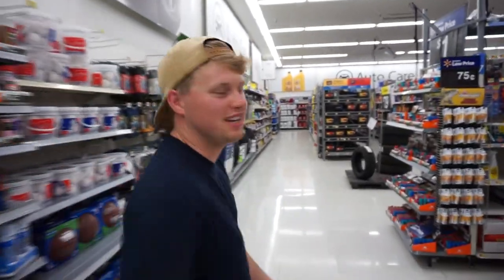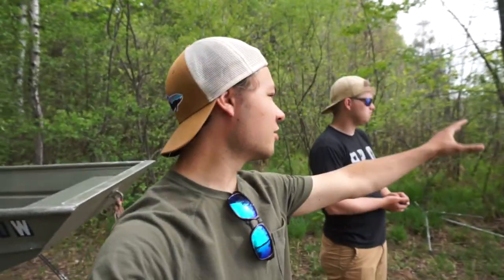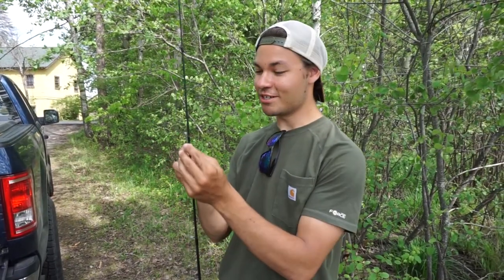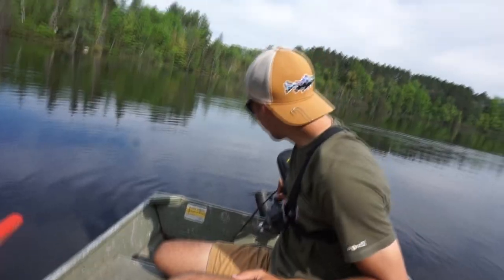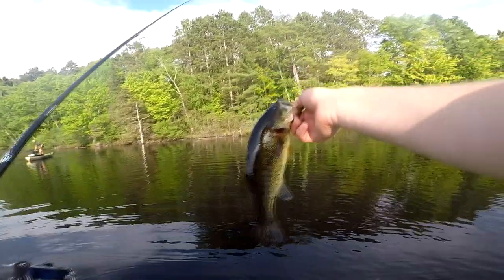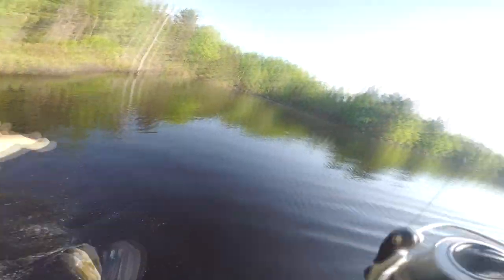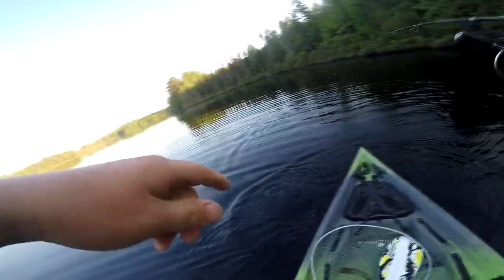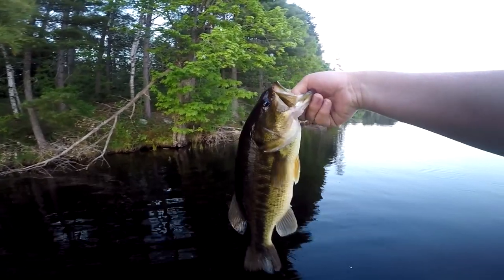Can You Catch Bass On SEWING THREAD? (Fishing Challenge!)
WE"RE BACK! The challenge videos are back everyone! We hope you guys enjoyed this one! Again, let us know if you want to see this challenge again! Thanks everyone, tight lines!

» Sony a5100

» Sony a6000

» Camera Mic

►KAYAK WE USED -